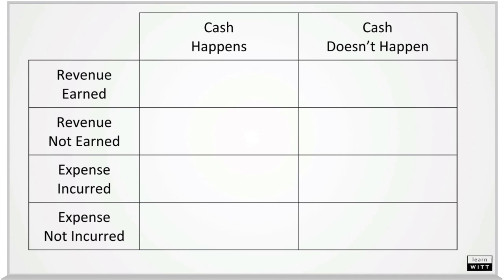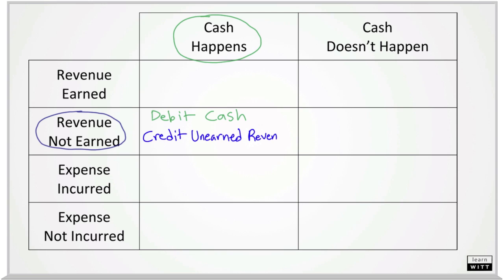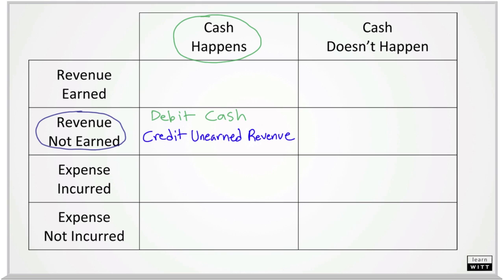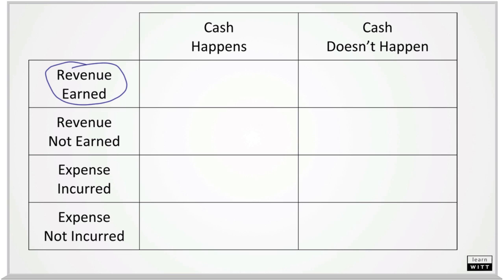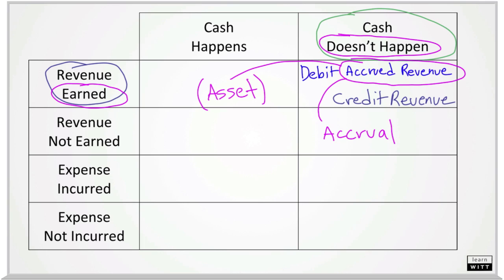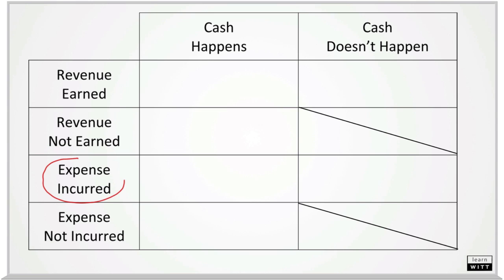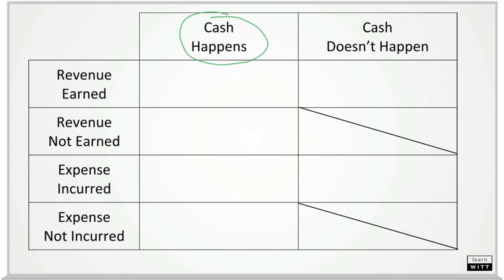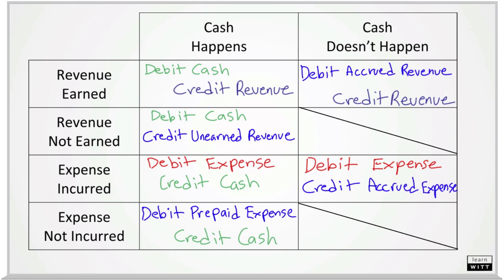Accrual Transaction - Cheat Sheet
This goes through a cheat sheet on how to make accrual based journal entries, including accruals and deferrals.